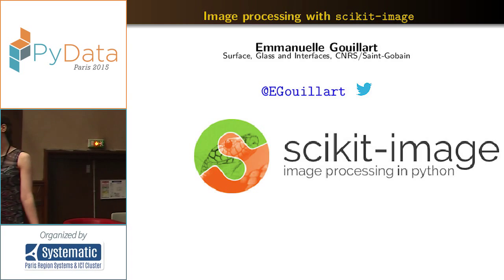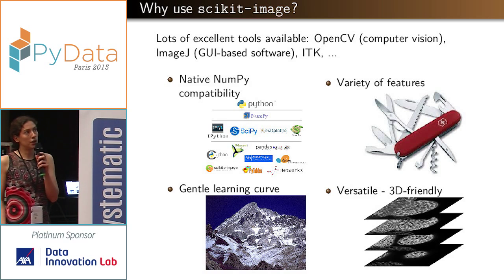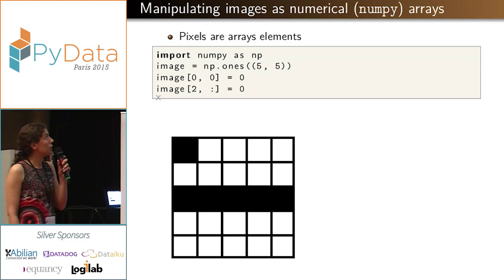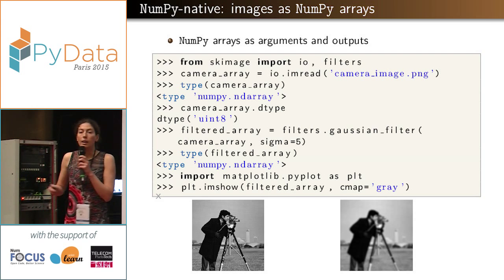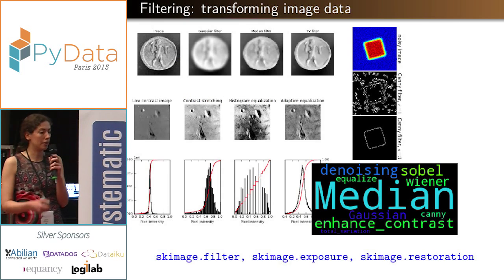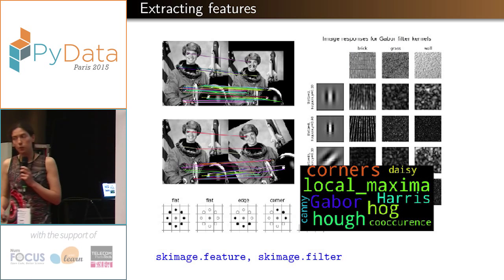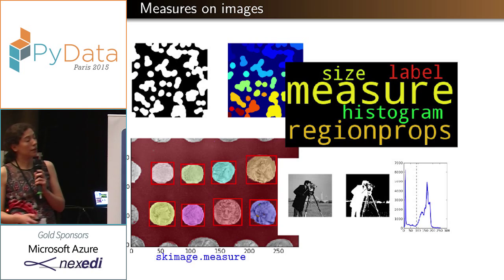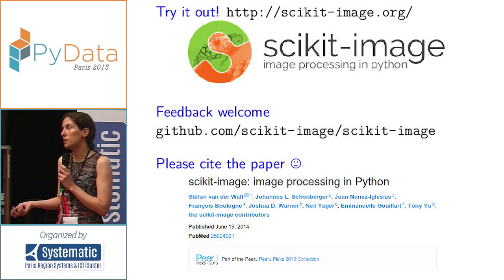PyData 2015 - Introduction to scikit-image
Emmanuelle Gouillart (CNRS)
Introduction to scikit-image

scikit-image is a general-purpose image processing module for the Python programming language. It is designed to interact efficiently with other popular scientific Python libraries, such as NumPy and SciPy. In particular, scikit-image leverages the powerful data array container of NumPy, that can store images of various dimensions (2-D, 2D RGB, 3D, 4D…).